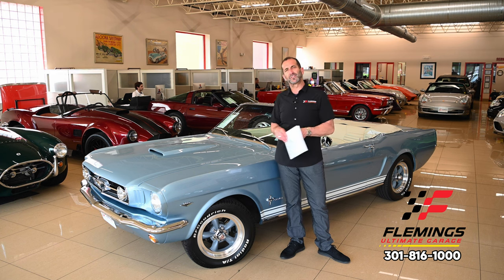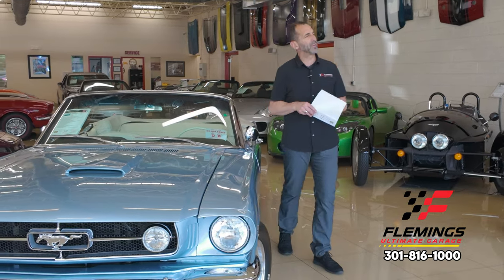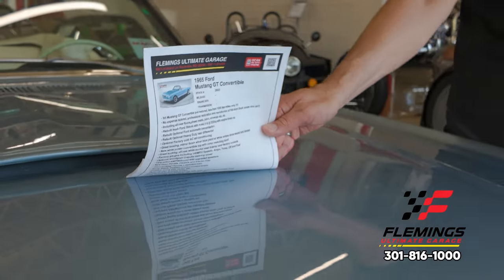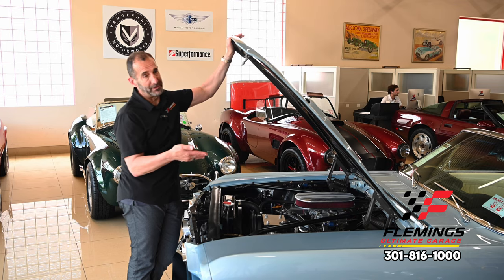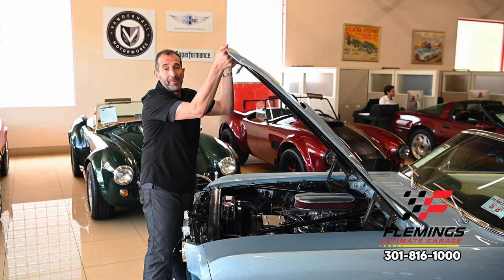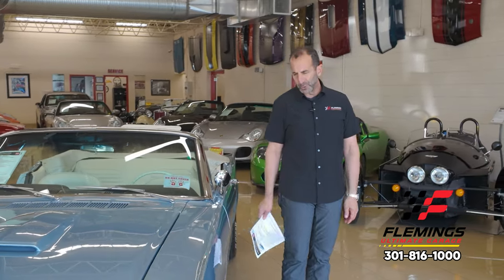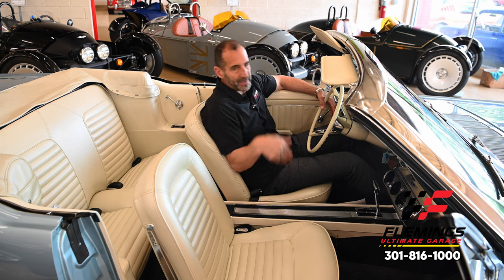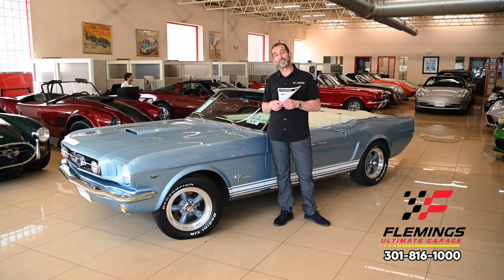Highway to Pony Heaven: Cruising in the 1965 Mustang GT Convertible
Get ready to take a ride on the "Highway to Pony Heaven" with this stunning '65 Mustang GT Convertible. This iconic beauty has just undergone a top-notch restoration, with no expense spared. Every detail has been meticulously reproduced to bring this classic back to its original glory.

Underneath the sleek silver blue paint with white stripes lies a brand new body, including all-new floors, sheet metal, and paint. The heart of this Mustang is a freshly rebuilt Ford 289cid 4-bbl V-8 engine, boasting 225hp and dressed up for a show-stopping appearance. Paired with a rebuilt optional Ford automatic transmission and heavy-duty rear differential, this Mustang delivers both power and performance.

Step inside and you'll be greeted by a pristine white bucket seat interior with a factory console. The factory gauges, including a 140MPH speedometer, amps, temp, oil, and fuel, keep you informed as you cruise down the road. The optional woodgrain 3-spoke steering wheel adds a touch of elegance, while the upgraded AM/FM sound system with upgraded speakers provides a modern twist to the classic driving experience.

This Mustang is not only a head-turner, but it's also ready to hit the road. With optional factory cold AC air-conditioning, a new white power convertible top with a color-matching boot, and GT350 style torque thrust wheels with white letter high-speed radial tires, you'll enjoy a comfortable and stylish ride wherever you go.

Rest assured, this '65 Mustang Convertible is not just for show. It's been meticulously restored with an investment-grade, collector-quality finish, making it a true gem for any Mustang enthusiast. Included with the car are a folder of receipts and two sets of keys, ensuring you have all the documentation and access you need.

Whether you're looking to show off this beauty at car shows or want to experience the thrill of driving a classic Mustang, this '65 Mustang GT Convertible is the perfect choice. Don't miss your chance to own a piece of automotive history.

Flemings Ultimate garage is a PREMIER classic, exotic, and muscle car dealer. We are a family owned, family operated, business located just outside of Washington D.C.! For any of your non-traditional auto needs, choose Fleming's.